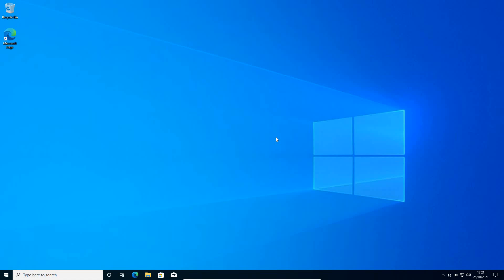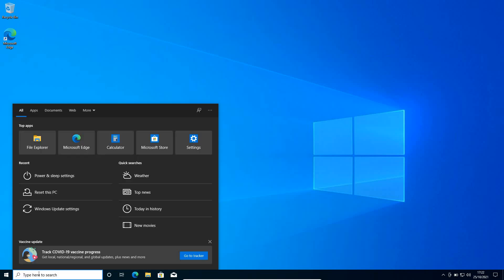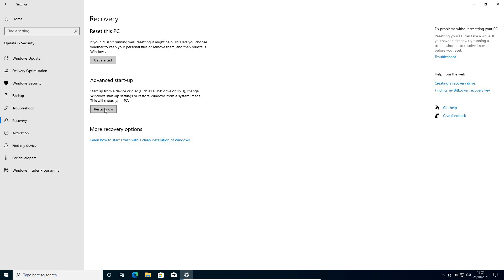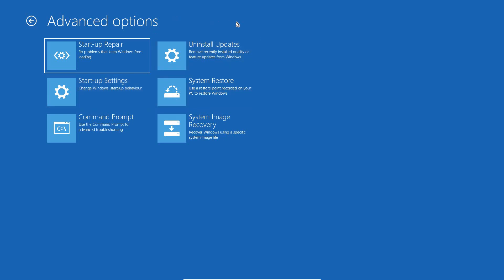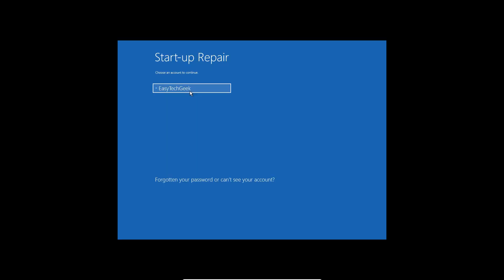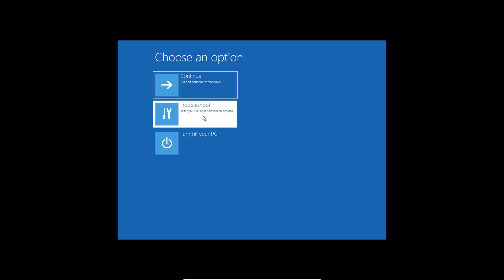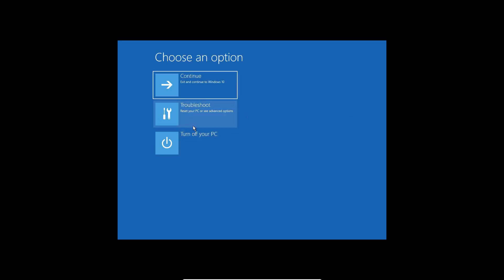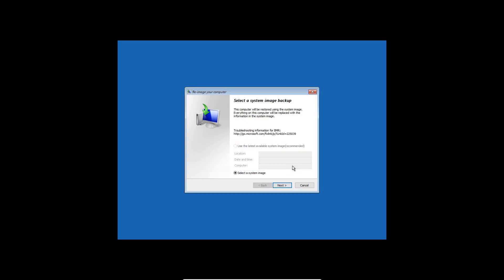How To Repair Windows 10 or Windows 11 Like a Pro (Easy Way)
Best Repair Windows 10 using Automatic Repair Tutorial. Learn How To Repair Windows 10 or Windows 11 Like a Pro. Best Tutorial on system restore System image recovery Refresh your PC and Reset your PC. Restart Problem after updating Windows 10. Resolve and help recovery of some common issues in windows 10. Use System Restore and Startup Repair. Also you can install Fresh Windows 10 or 11. Reset your PC with keep files.

This Tutorial works on Microsoft Windows OS